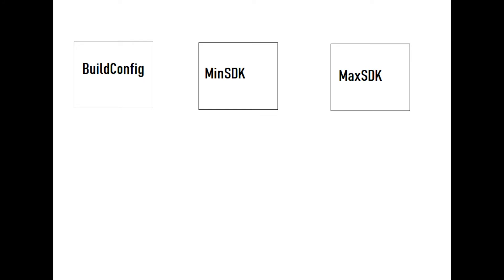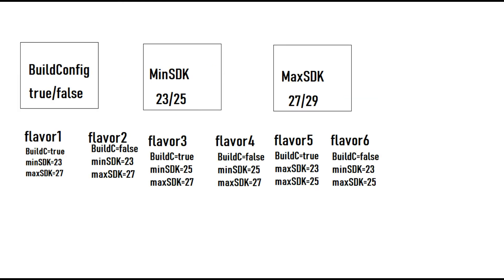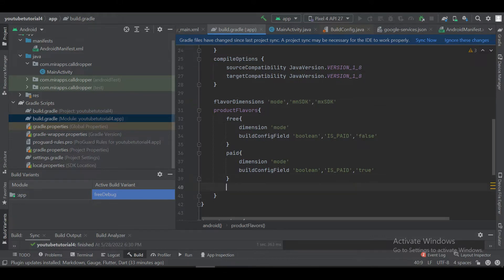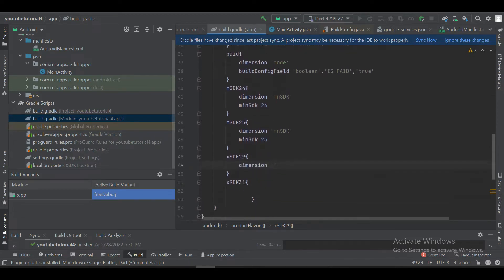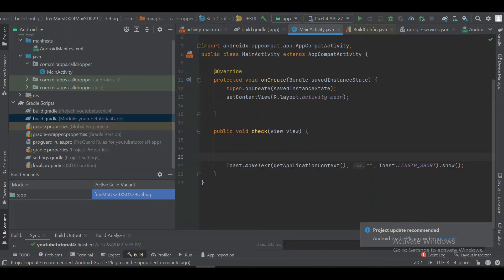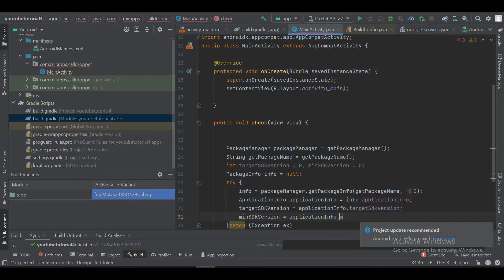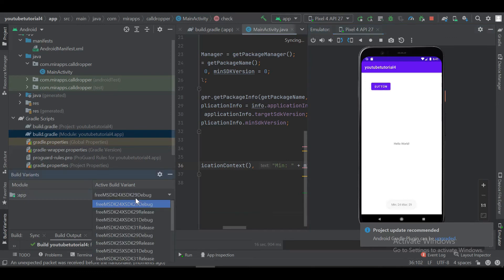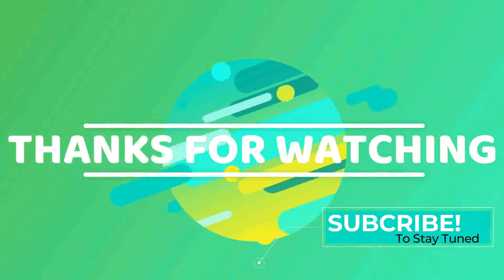Android Product Flavor - Dimensions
In this video we will learn about product flavor dimensions and its implementation.